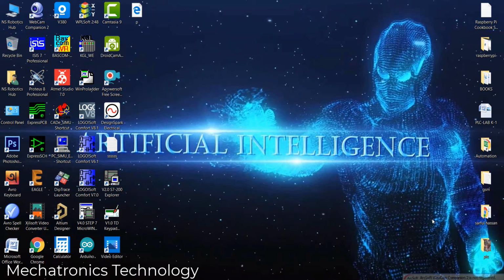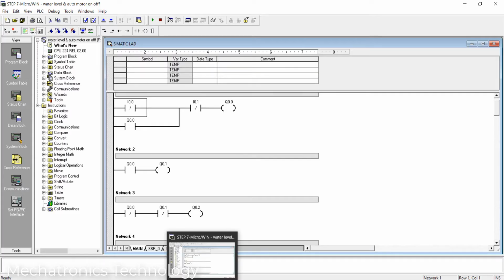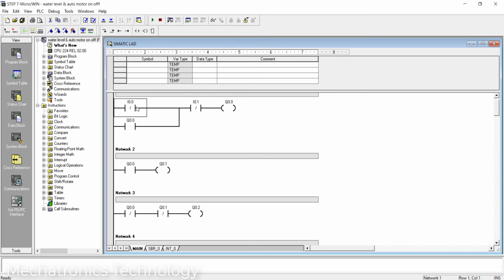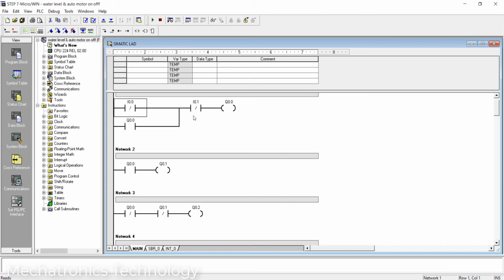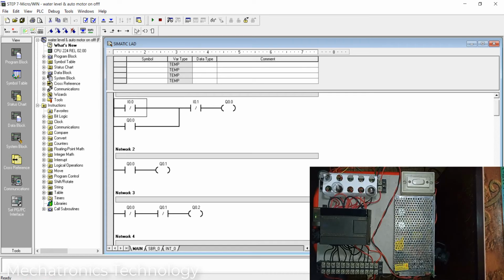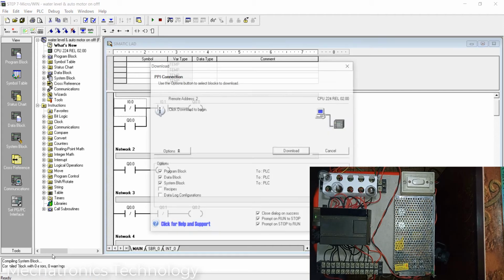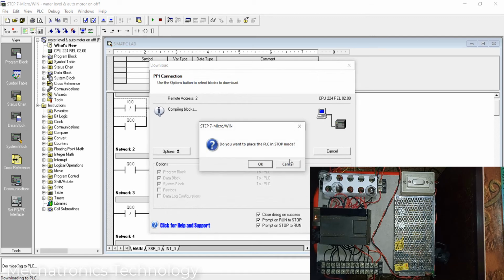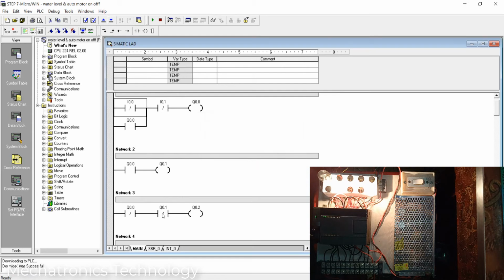How To Make A Water Level Control System And Automaticaly Motor On Off Using Siemens S-7 200 PLC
Today's video discusses about A Water Level Control System And Automaticaly Motor On Off Using Siemens S-7 200 PLC.
Thanks.